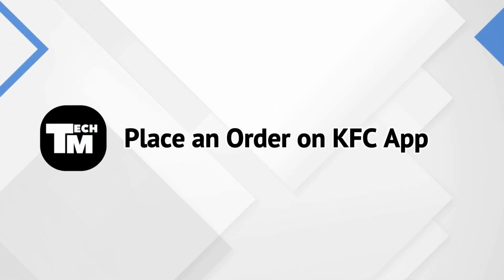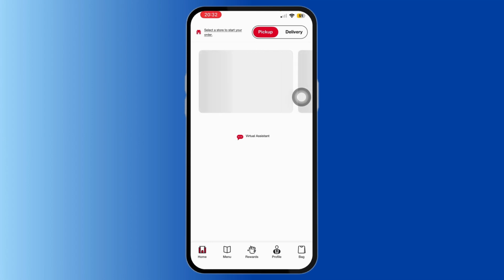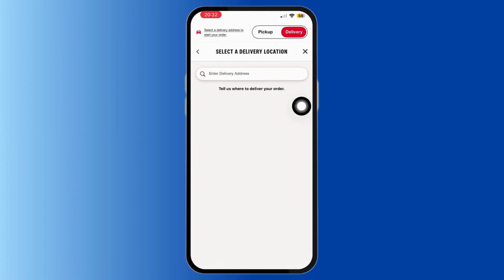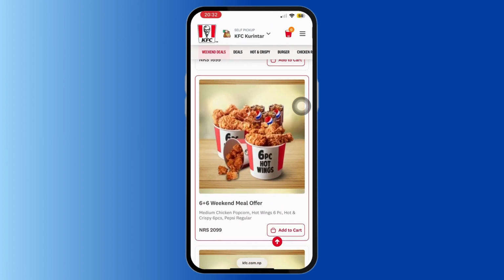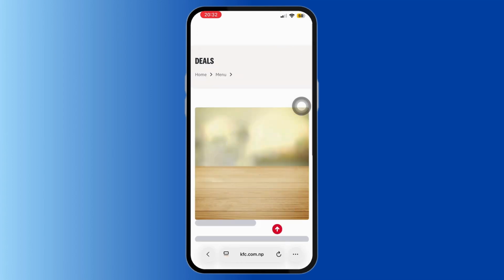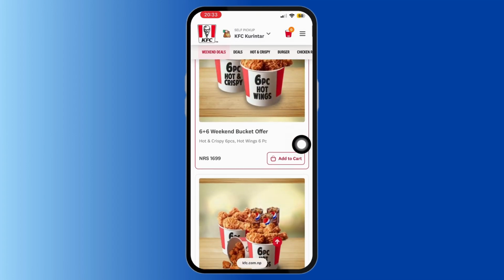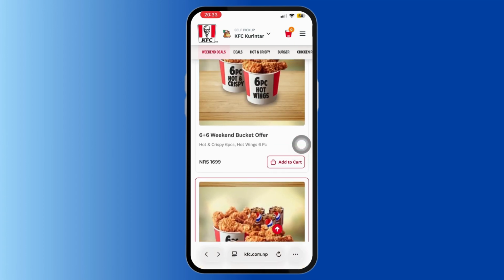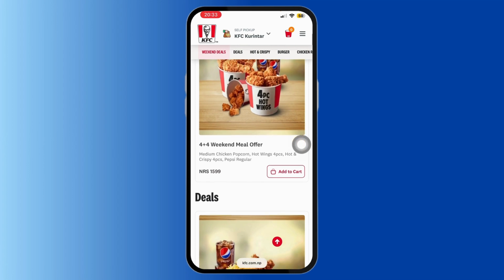How to Place an Order on KFC App (Easy Step-by-Step Guide)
Want to order food using the KFC app? In this video, I'll show you how to place an order on the KFC app quickly and easily. Whether you want to order KFC for delivery or pickup, follow these simple steps to choose your food, add it to your cart, and complete your order.

Whether you're using the KFC app for the first time or having trouble finding the order option, this guide will help you place your KFC order without any confusion.

Timestamps:
00:00 Introduction
00:25 How to Place an Order on KFC App

In this video, you'll learn:
 How to order food on the KFC app
 How to select KFC meals and items
 How to add items to your KFC cart
 How to choose delivery or pickup
 How to enter your delivery address
 How to complete your KFC order